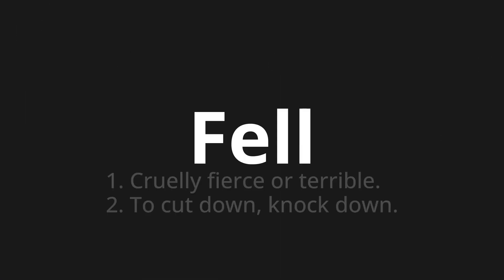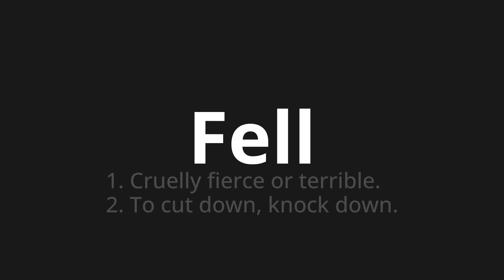How to pronounce Fell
Master the Pronunciation of 'Fell' - which means : 1. Cruelly fierce or terrible.
2. To cut down, knock down. 📝 with @PPrononciation 🎓🗣️ - [Your Guide to English]

Learn to pronounce 'Fell' perfectly in English with our easy and engaging tutorial by @PPrononciation! 📖📽️ In this comprehensive video, we provide you with native speaker examples 🗣️👂 and phonetic breakdowns 🎵 to ensure you get the pronunciation just right.

How to say Fell in English